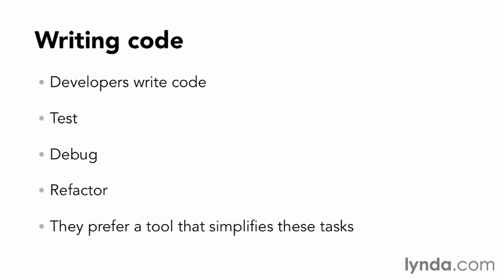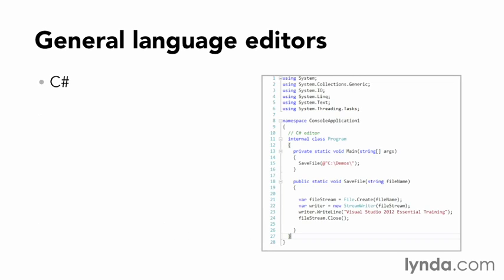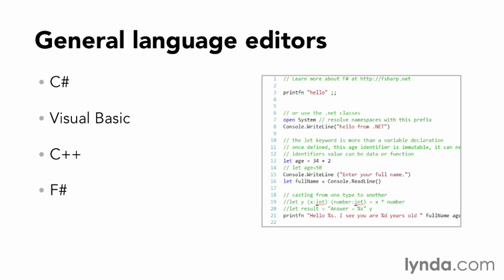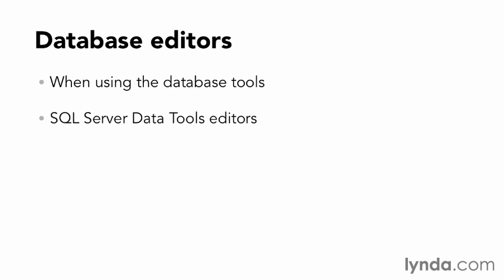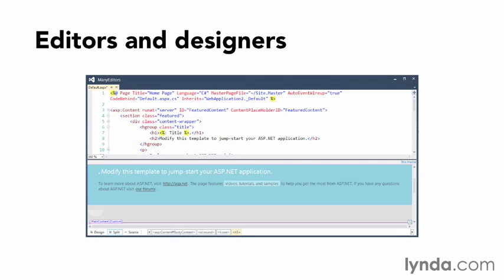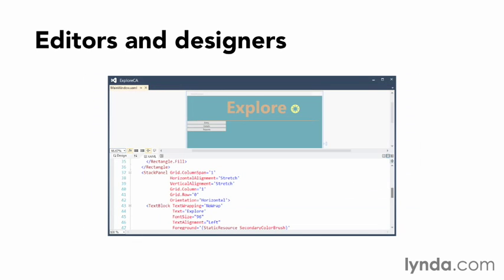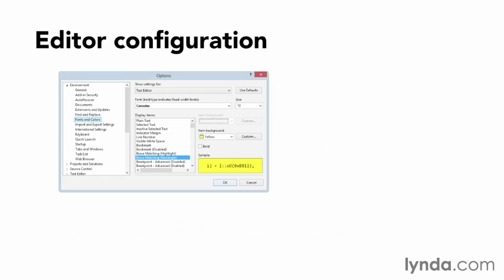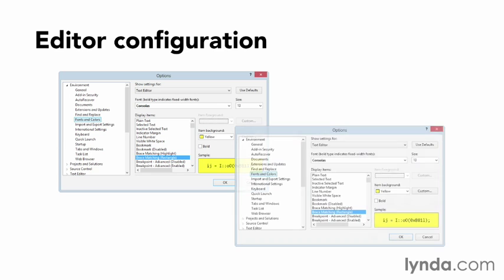0501 Language editor availability in Visual Studio 2012